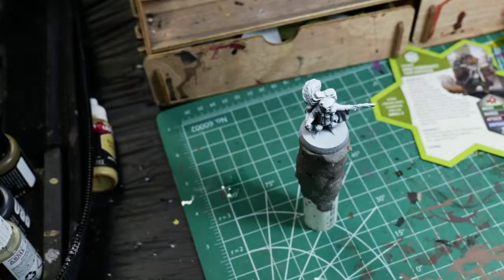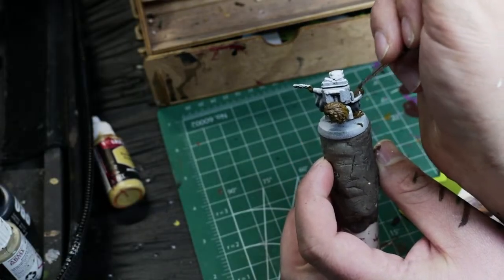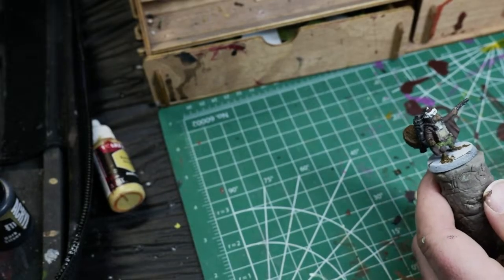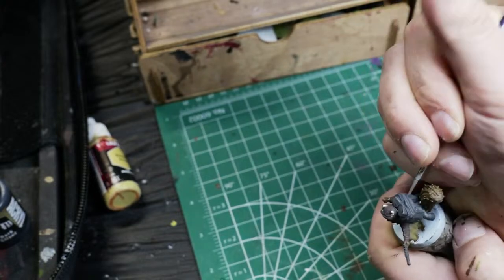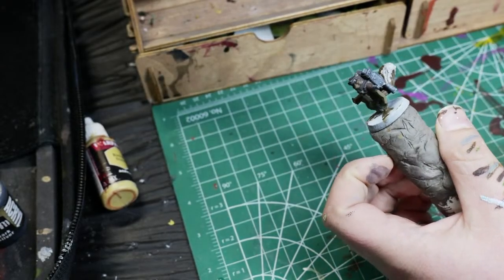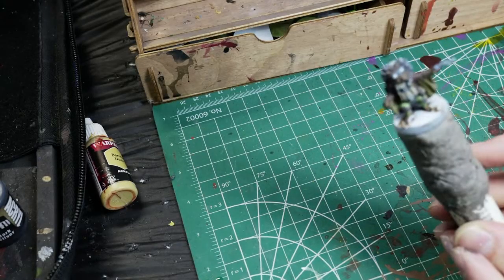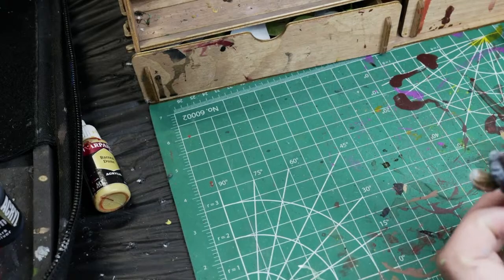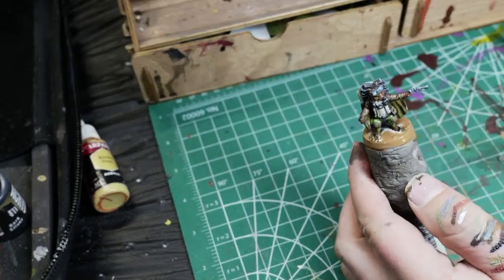Mini Monday with Roguescaper! Lets Paint Heroscape's Wing Commander Tuck Harrigan!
Mini Monday is back! Join Roguescaper in painting Wing Commander Tuck Harrigan!

Pre-Order Heroscape: Rising Tide – Wing Commander Tuck Harrigan & Vorid Glidestrikers Army Expansion